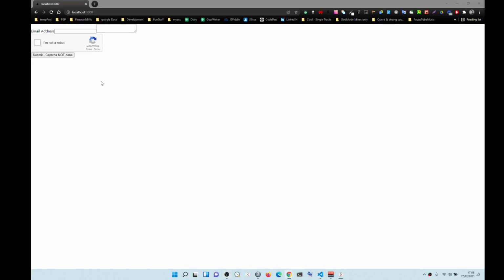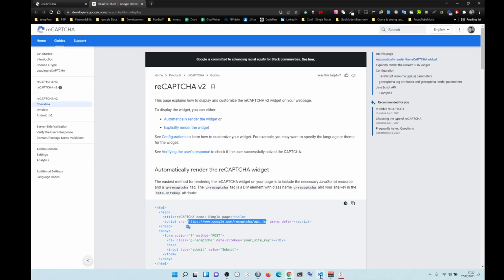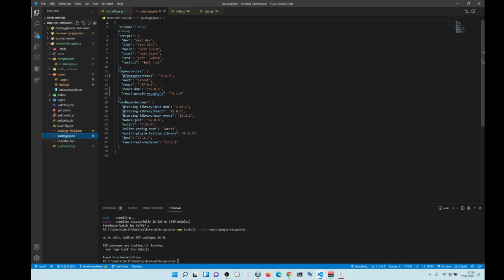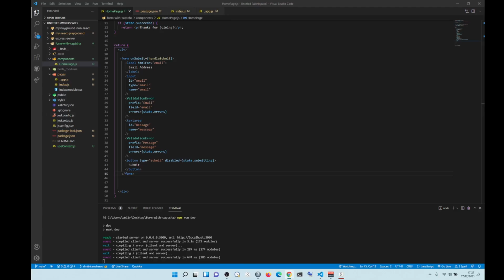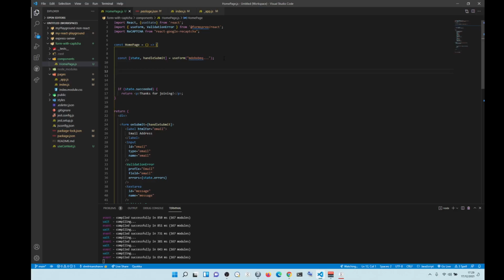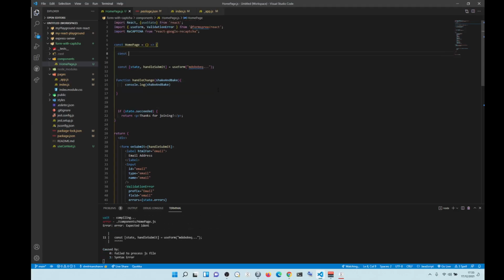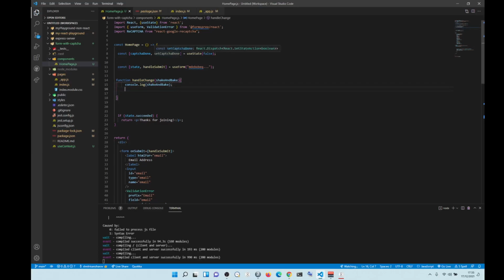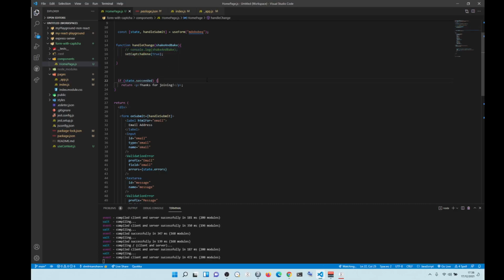React form that sends and email and has captcha, JavaScript, no php using Formspree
SOLUTION 2: To Captcha Challenge NOT working = delete the captcha from Google and make a new one.